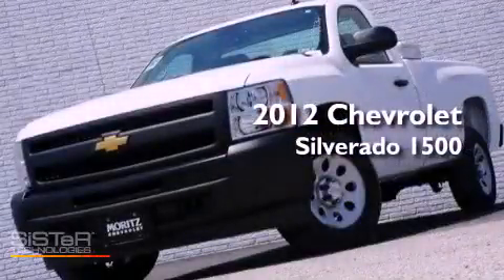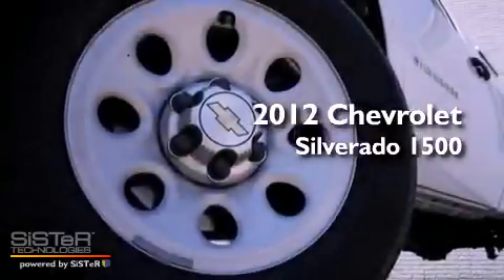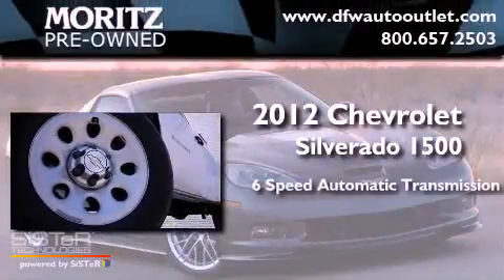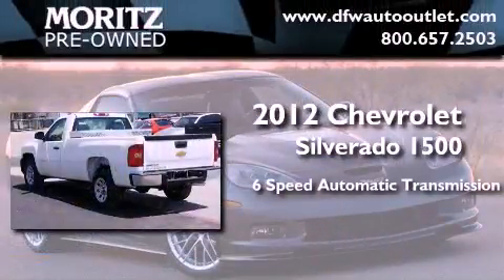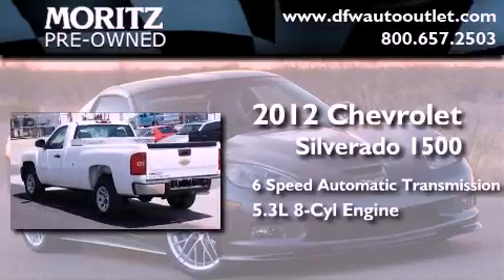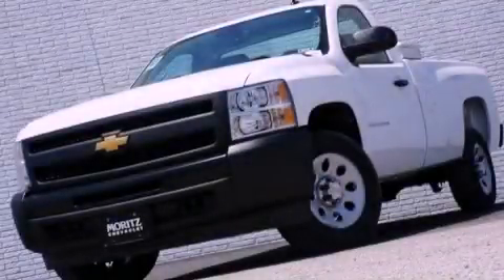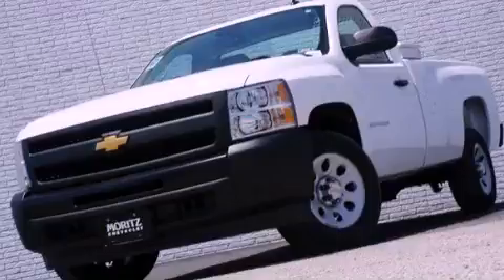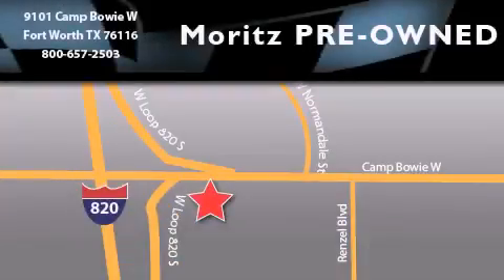2012 Chevrolet Silverado 1500 Dallas TX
Year : 2012
 Make : Chevrolet
 Model : Silverado 1500
 Engine : Gas/Ethanol V8 5.3L/323
 Trans . : Automatic

 2012 Chevrolet Silverado 1500 Ft Worth TX